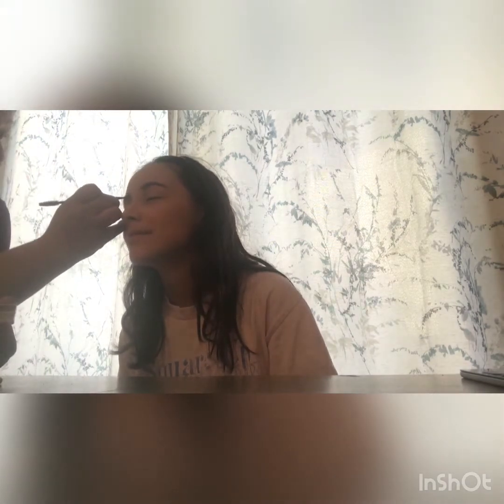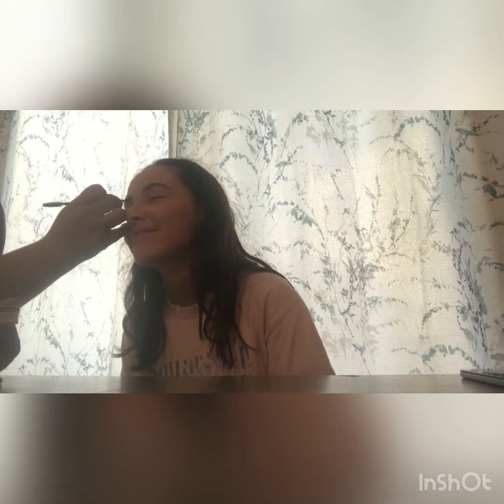Miranda Sings Makeup Tutorial